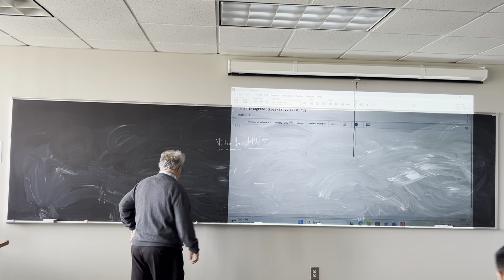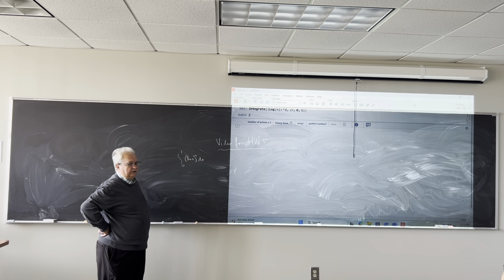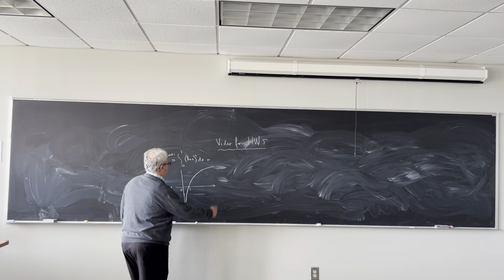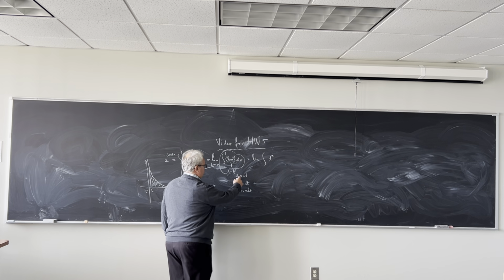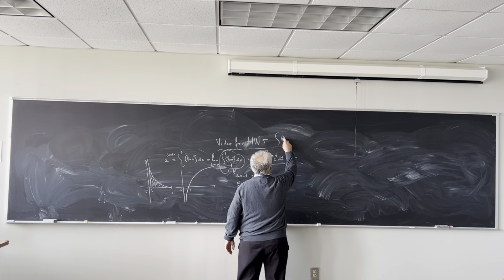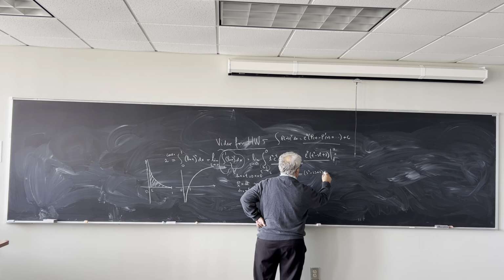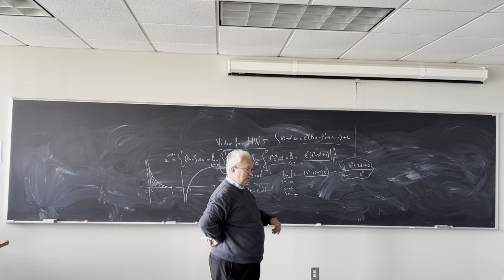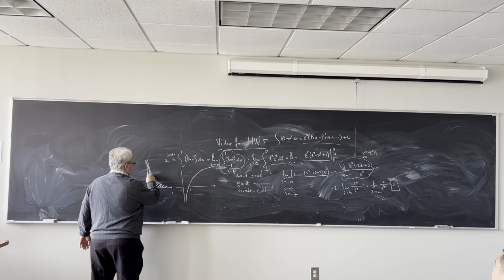HW5 video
Improper Integration Example